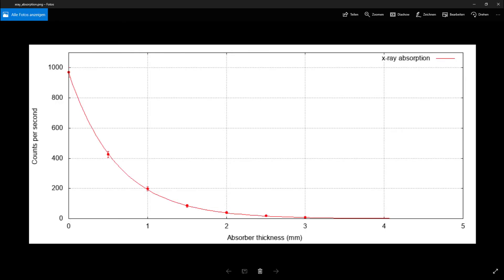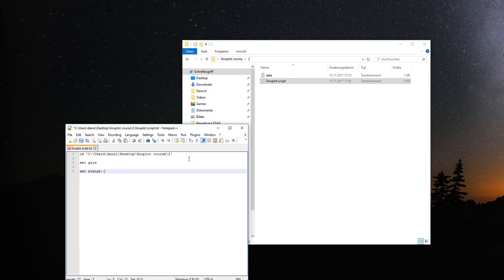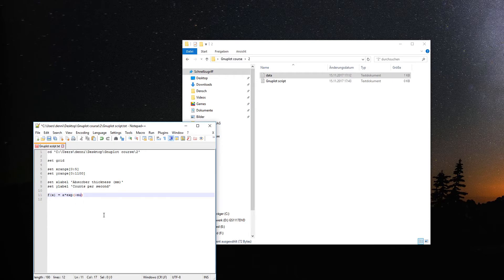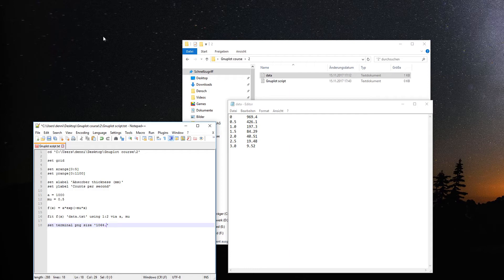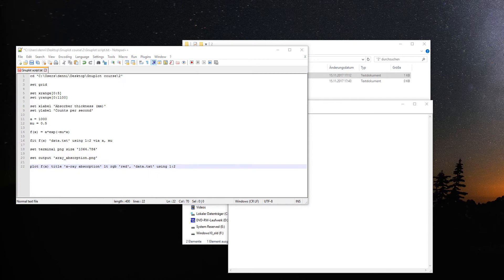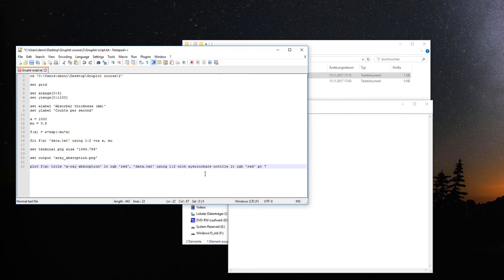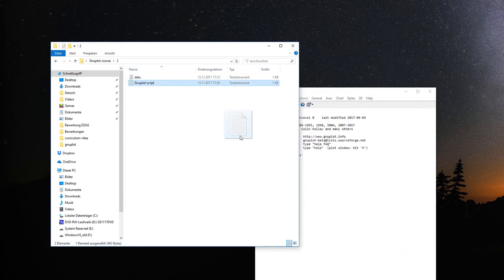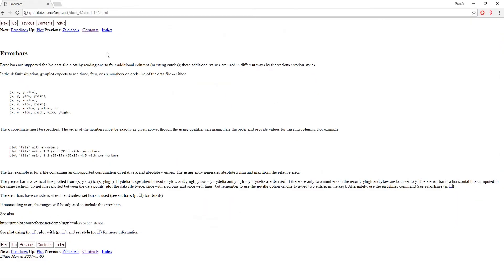Gnuplot Tutorial for Scientists 2 - How to add error bars to your data points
This is the second video of a series called Gnuplot Tutorial for Scientists. Please follow our youtube channel to stay up to date! And please give some feedback in the comment section - I am open to any kind of constructive improvements!

Let my now some ideas for new videos! What do YOU want to understand better?